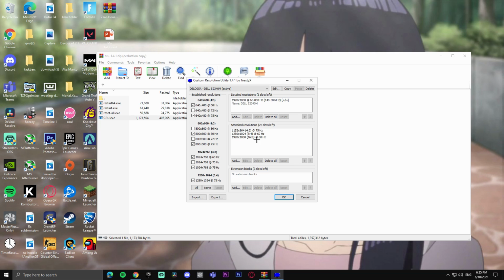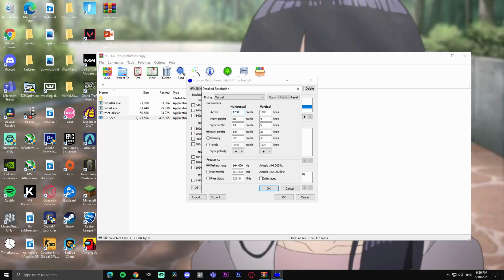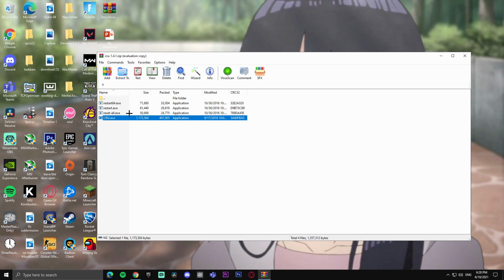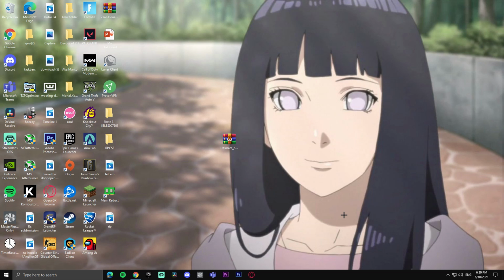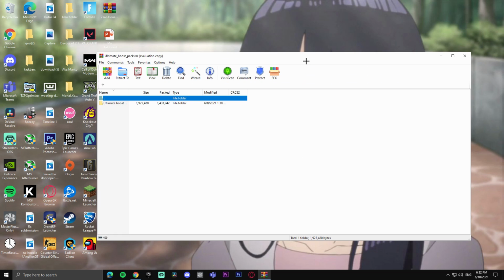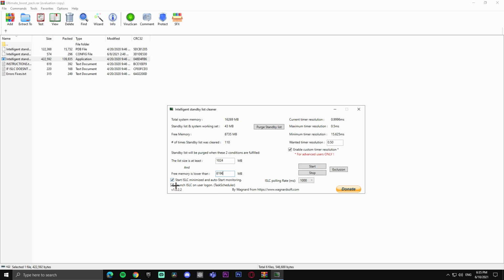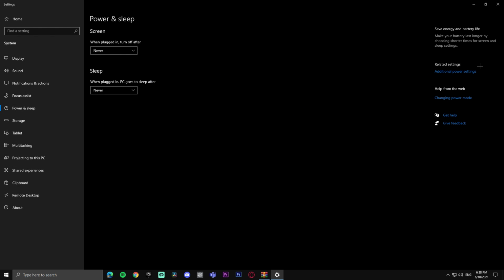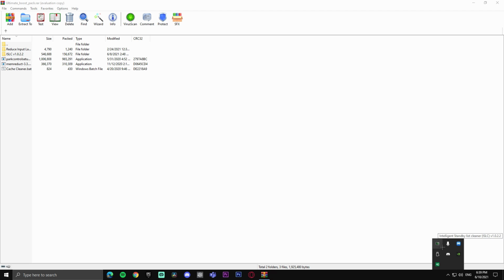Best PC Optimizations and Stretch Resolution Method For (Chapter 2 Season 7)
Here are the best pc settings for Fortnite Chapter 2 Season 7 and stretch resolution.

Powershell code-powercfg -duplicatescheme e9a42b02-d5df-448d-aa00-03f14749eb61
Links for downloading:🎉